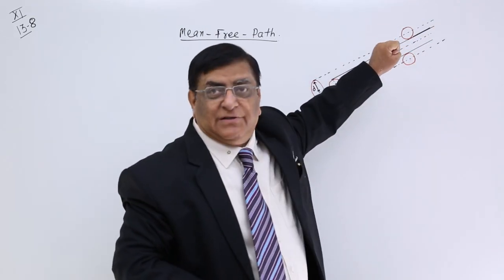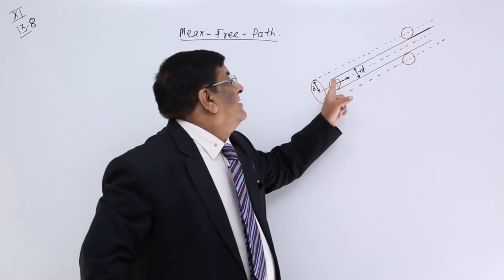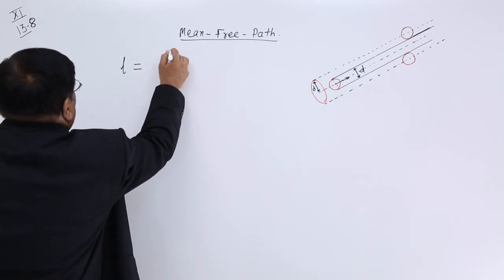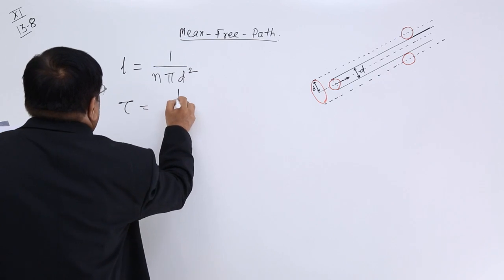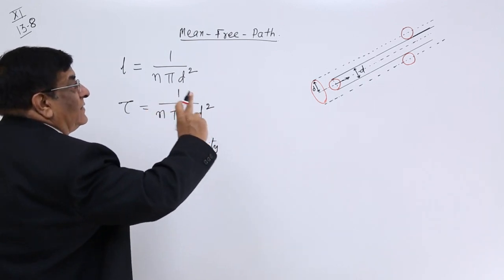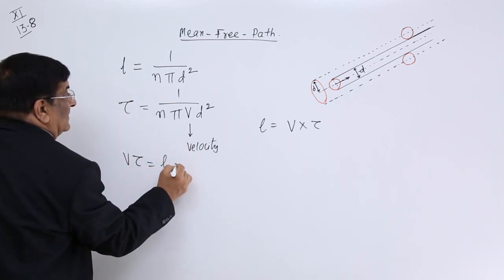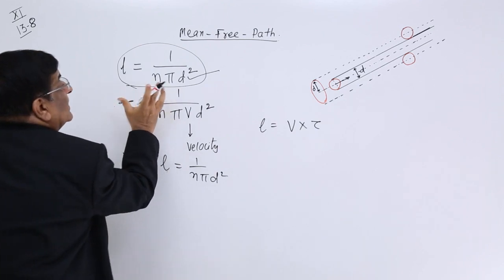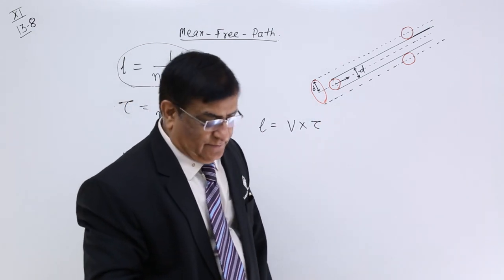Class 11th – Mean Free Path | Kinetic Theory of Gases | Tutorials Point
Kinetic Theory of Gases - Mean Free Path